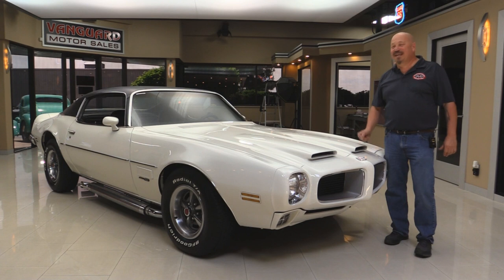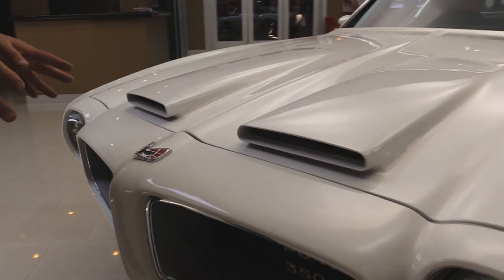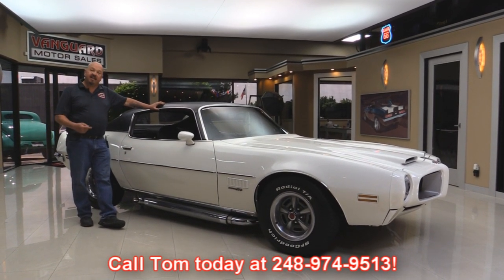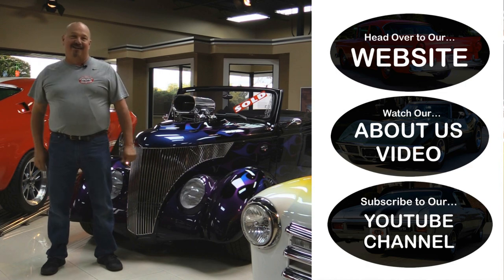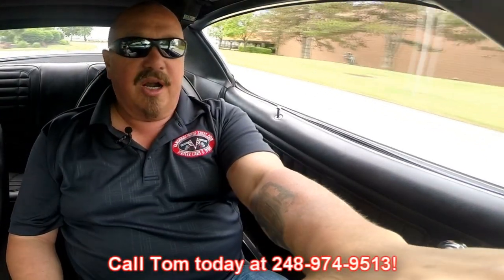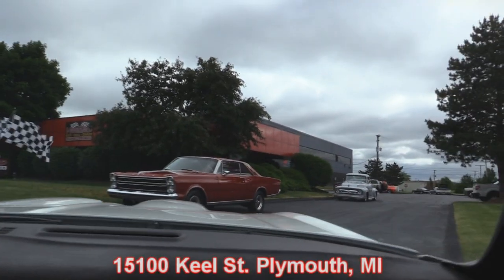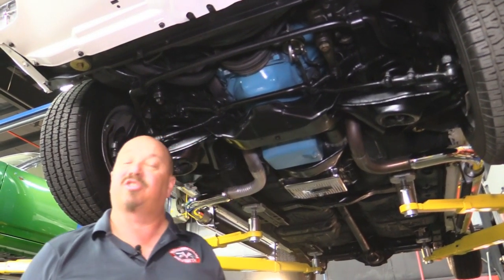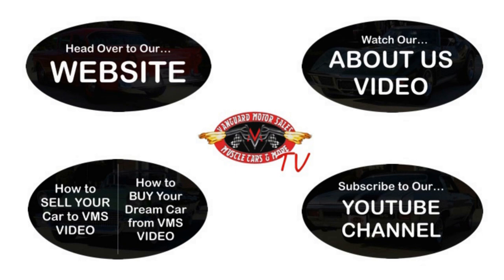1971 Pontiac Firebird For Sale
1971 Pontiac Firebird

VIN: 224871L113470

Black Sabbath just released ‘Paranoid’ and you’ve got it blaring as you race down the freeway with your luscious, lengthy hair whipping in the wind (because it’s the ‘70’s and who didn’t have long hair). You look ahead, only to see a traffic stoppage, but ‘no worries maaaan’ there’s a broken down car trailer conveniently forming a ramp to the shoulder. The landing pad is unknown, but you bow your head anyways, grip the wheel and squint your eyes as you accept the challenge to make your ’71 Firebird fly. Of course that’s how it was in the movies…

This Numbers matching ’71 Firebird is a frame-off restoration, California built and always garaged kept, leaving it in excellent condition. It was painted the correct color about 2 years ago and the paint is in excellent condition, especially on the nosepiece.

Mechanics:

Numbers Matching 350ci V8 Engine (VIN: 2L113470)
Stock Heads
Quadrajet Single 4-Barrel Carb
Numbers Matching TH350 3-Speed Automatic Transmission (#:6260110)
10-Bolt Rear End
- 2.75:1 Ratio
- Open Diff
- Casting Date Code: E211
Power Steering
Side Pipes
- Glasspack Style
New Frame Bushings

Body:

White Paint Finish Laid Down Only 2 Years Ago
Plastic Front Nose Piece is in Excellent Condition (no cracking)
Door Ding Protector
Underbody Has Been Coated
Pontiac Rally  15” Wheels
Tires: 235/70R15

Interior:

Interior is in Great Condition
Bucket Seats w/ Center Console
Floor Shift
Gauges are Clear
Original Door Panels
Tilt Steering Column
Firebird Steering Wheel
Original Spare Tire, Jack and Lug Wrench are in Trunk